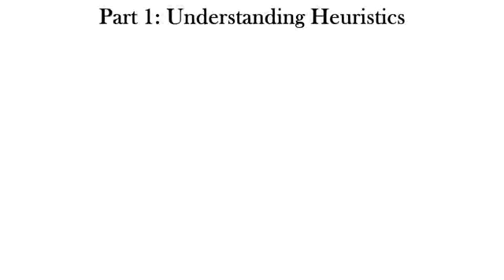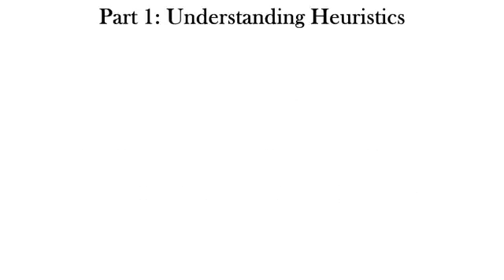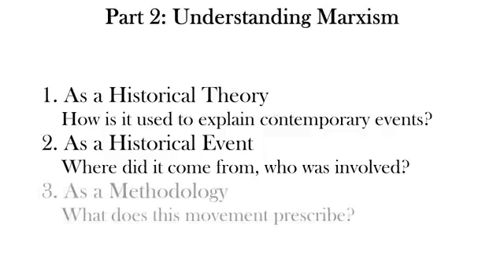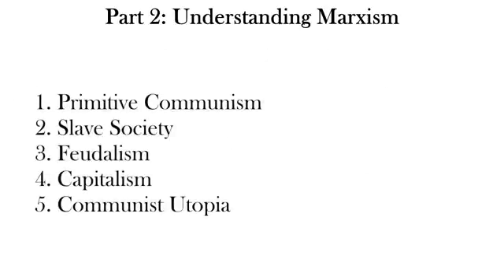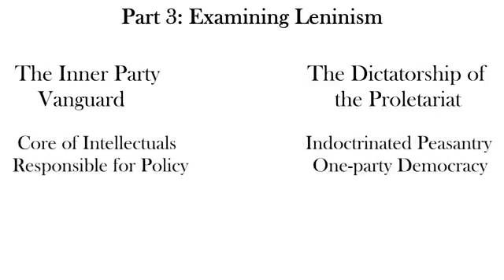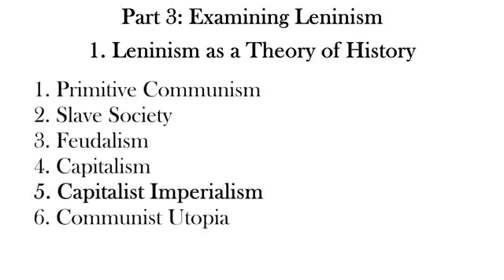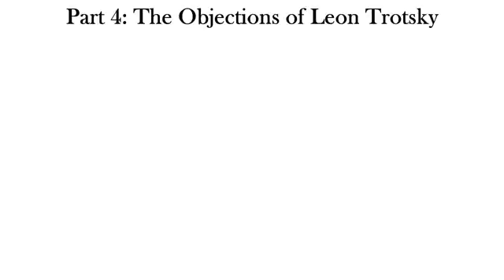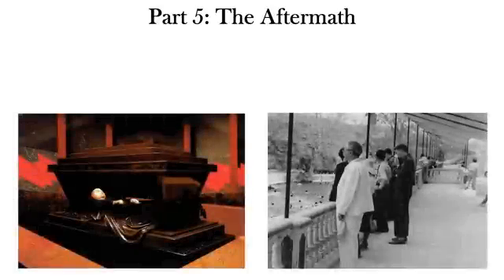Trotsky and Lenin: Early Marxist Philosophers [In Depth Analysis Ep. 3]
An introduction to historical analysis, and an explanation of what Trotsky and Lenin each believed, the historical context which drove them to adopt the beliefs they did, and how their philosophies became mechanisms for social change.  This video is preparation for explaining how American politics has become heavily influenced by both of them.

Credits:
The Spirit of Russian Love by Zinaida Trokai